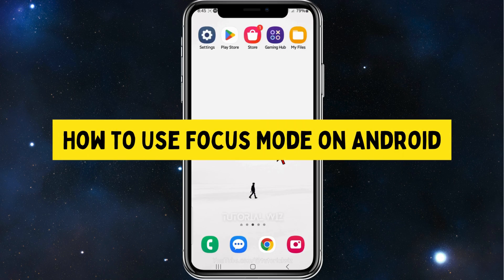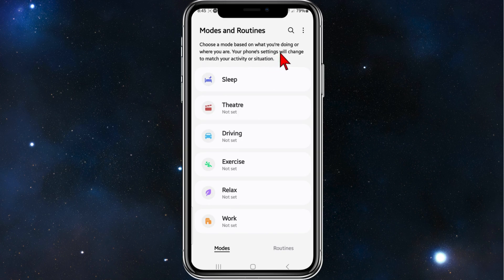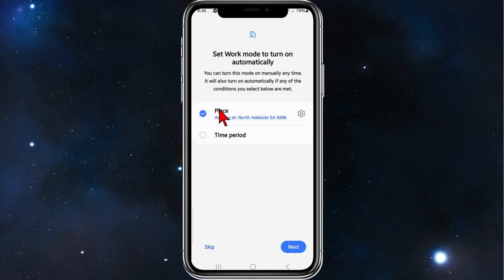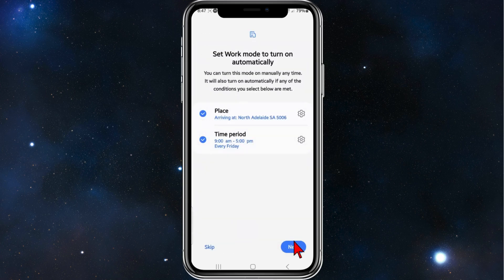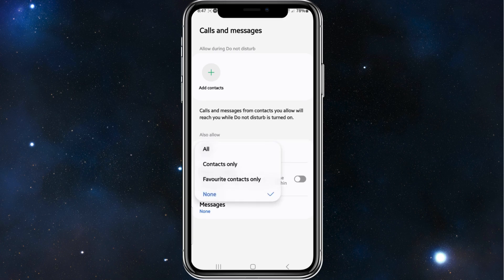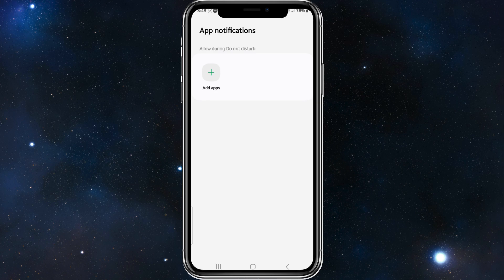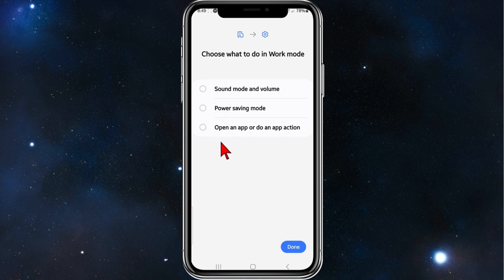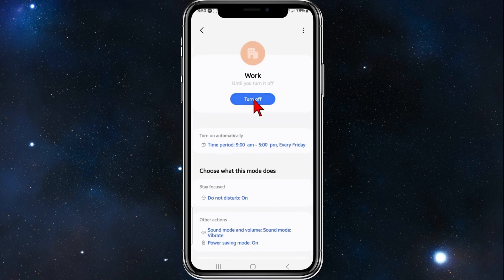How to Use Focus Mode on Android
Enhance your productivity and focus on tasks with our comprehensive guide on how to use Focus Mode on Android. In this tutorial, we'll walk you through the step-by-step process of accessing and utilizing Focus Mode, a feature designed to minimize distractions and promote concentration on your Android device. Whether you're studying, working, or simply aiming to reduce screen time, our guide provides clear instructions to help you harness the power of Focus Mode effectively. Watch now to discover how to activate and customize Focus Mode on your Android device, and take control of your digital well-being.

00:00 Intro
00:13 How to Use Focus Mode on Android